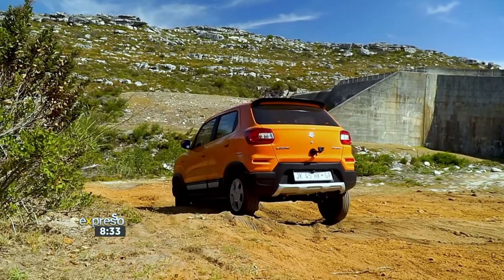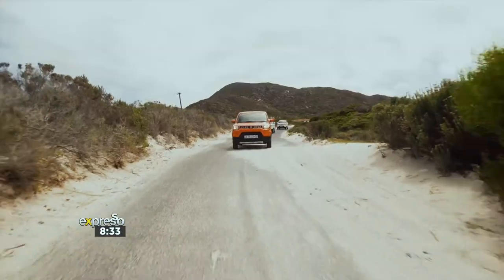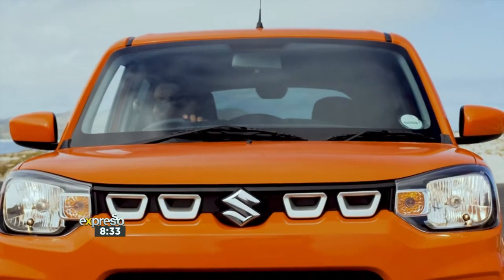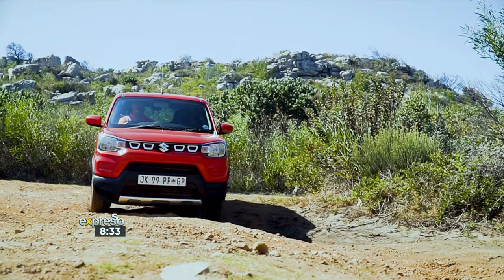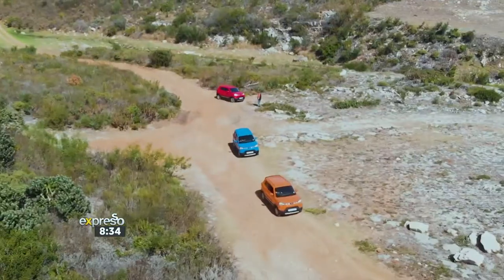The Suzuki S-Presso: Do you & do it all in the Suzuki S-Presso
The all new Suzuki S-Presso allows you to live life your way, to express the real you, take the road less travelled and live life doing you! With bold, funky features and SUV Crossover capabilities, your next adventure awaits!